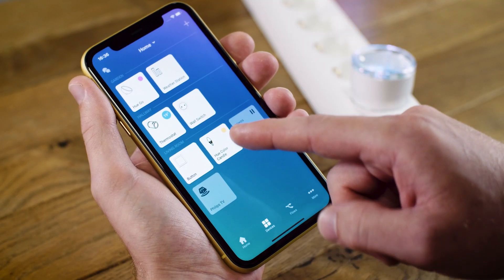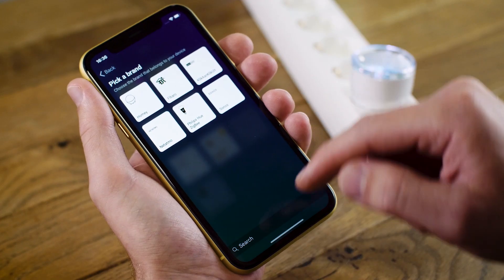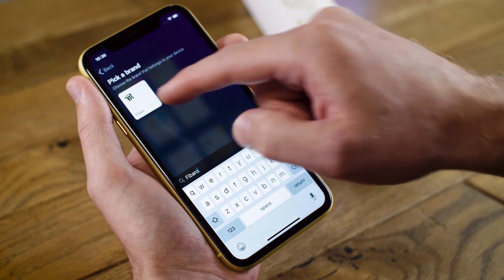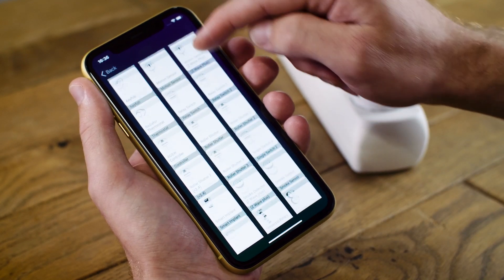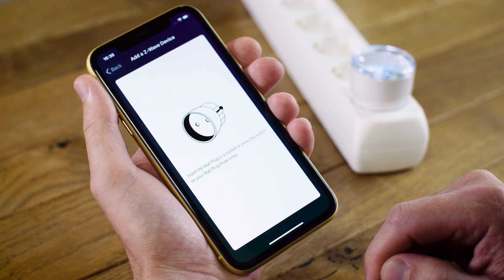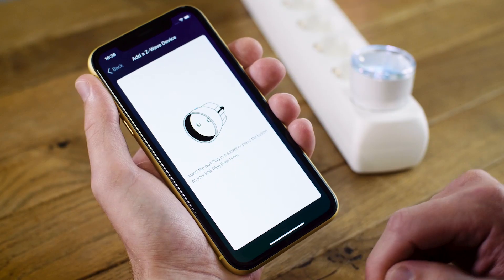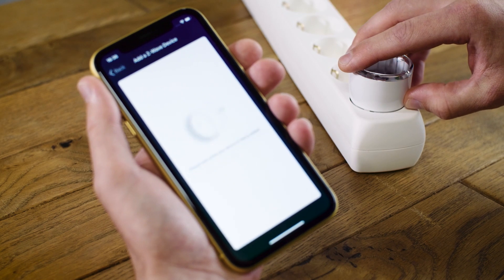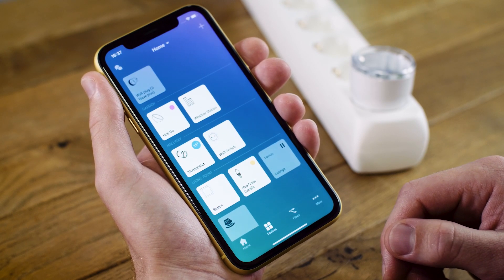Adding your first device to Homey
In this video, Alex will walk you through the steps to add your first device to Homey.